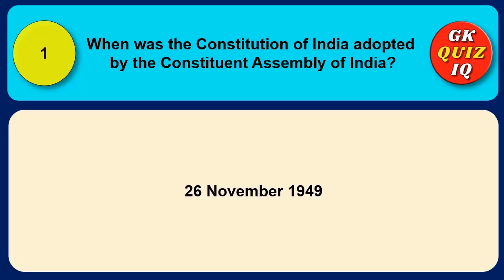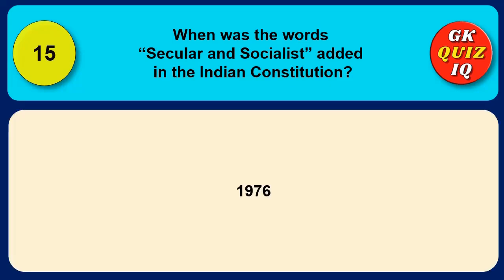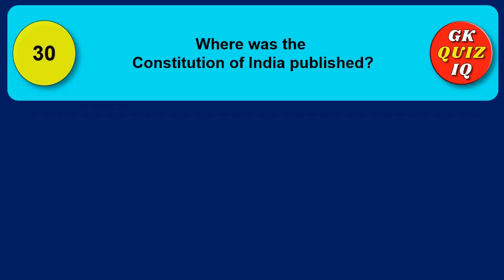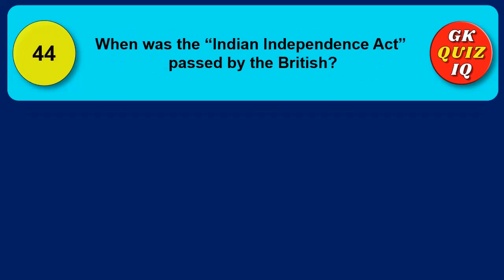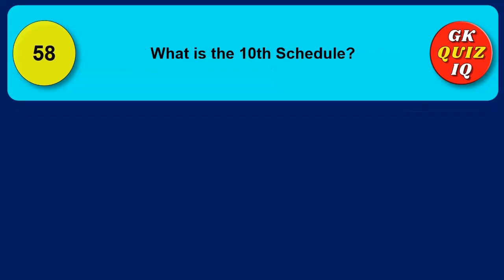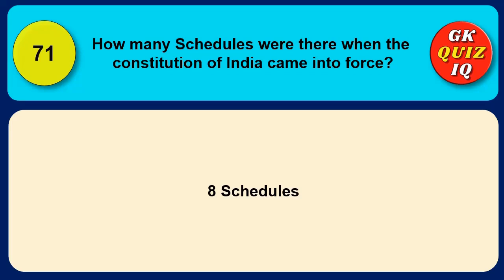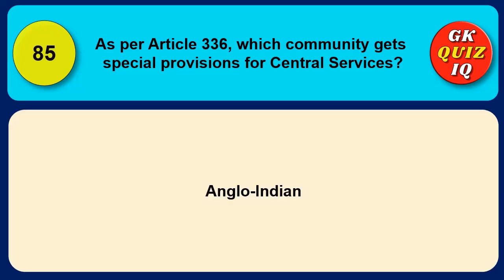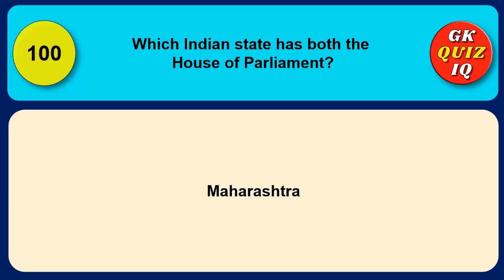Indian Constitution | Constitution of India GK | Indian Polity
This video contains general knowledge questions about Indian Constitution.

The questions discussed are:
When was the Constitution of India adopted by the Constituent Assembly of India?
In which language was the Indian Constitution written?
Who is the father of the Indian Constitution?
When did the Constitution of India become effective?
When does India celebrate its Constitution?
Who was the Chairman of the Drafting Committee?
How many branches are in the Indian Constitution?
Name the branches of the Indian Constitution?
How many members were appointed to the Drafting Committee by B. R. Ambedkar?
Which Act was replaced by the Constitution of India?
What is the Celebration of the Indian Constitution called?
Which Article describes the President of India as the head of the Executive Branch?
Which Resolution became the Preamble of the Constitution?
Who appoints the Governor of a State in India?
When was the word ‘Secular and Socialist’ word added in the Indian Constitution?
How many Articles were there when the constitution of India came into force?
How many chambers are there in the Indian Constitution?
Which Article permits the President of India to dismiss a State Government?
What is the Title of the Indian Constitution known as in Sanskrit?
Who appoints the Vice President of India?
What is the Full Form of CrPC?
Who has the Power to declare National Emergency?
Which schedule contains 'Forms of Oath and Affirmations'?
Under Judiciary how many Courts are there?
Which Article of the Indian Constitution defines the Panchayat Raj?
How many members can the President of India nominate to the Rajya Sabha?
Which House is known as the ‘House of the People’?
Who is the Leader of the Lower House of the Parliament?
What does the 8th Schedule of the Indian Constitution deal with?
Where was the Constitution of India published?
How many Countries’ Constitution was studied by B. R. Ambedkar before making The Indian Constitution?
How many Schedules does the Indian Constitution have?
How many members signed the Constitution of India when it was adopted?
Who was the First Deputy Prime Minister of India?
When was the 104th Amendment of the Constitution of India updated?
How many Fundamental Duties are provided by the Constitution of India?
When was the First Citizenship Act passed by the parliament?
Which Article describes the Prime Minister of India as the head of the Council of Ministers?
Before Independence of India, Dadra and Nagar Haveli were under whose Administrative control?
Who is the only Indian to become the Governor-General before the title was abolished?
How many times a person can become President of India?
From which country was the concept of Single Citizenship influenced?
Who will discharge the duties of the President when Offices of President and Vice-President happen to be vacant?
When was the ‘Indian Independence Act’ passed by the British?
When is the Constitution Day of India Celebrated every Year?
Who was the first Speaker of the Lok Sabha?
What is the term of Members of Rajya Sabha?
When did the Constitution Assembly form in accordance with French practice?
Which article is related to the Right to Information Act (RTI)
What is Article 17 is related to?
When was the Indian National Flag adopted?
Which Article is related to Equality before law?
Which Article is for the Protection of interests of Minorities?
Which part of the Indian Constitution contains the Articles about Fundamental Rights?
Who was elected as the Permanent President of the Constituent Assembly?
When did the ‘Right to Education’ come into effect?
What is the maximum number of members in a Legislative Assembly of a state in India?
What is the 10th Schedule?
Who presented the 'Objective Resolution' of the Indian Constitution?
Which plan had the scheme to transfer power to the Indians and partition of India?
When was the Indian Ministry of Human Resource Development founded?
How many Standing Committees of Members of Parliament are there?
Which part of the Indian Constitution contains the Articles about Union Territories?